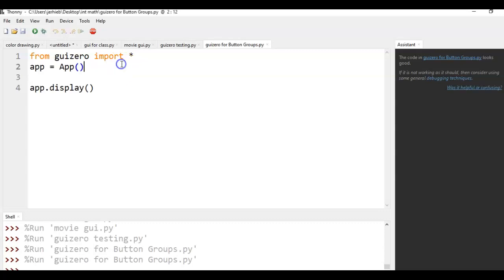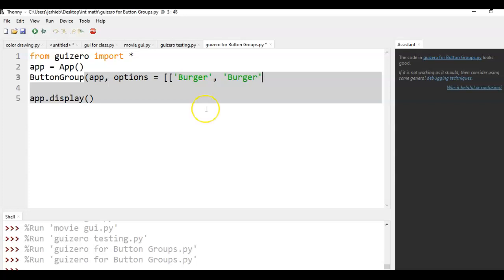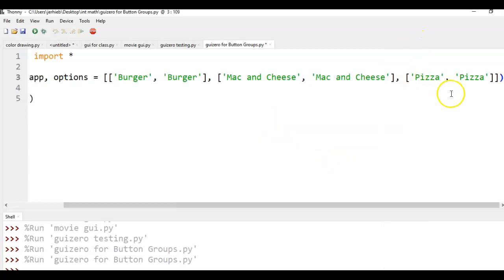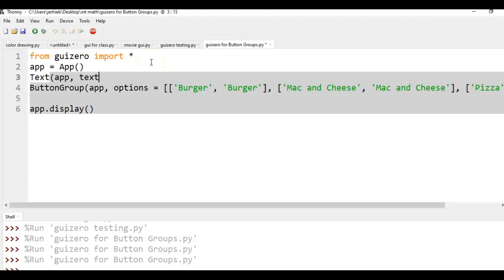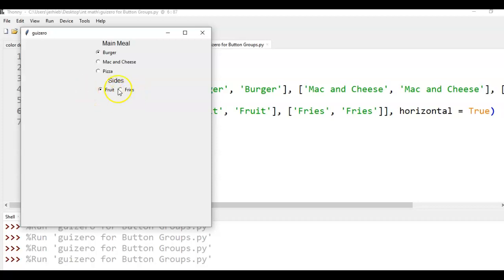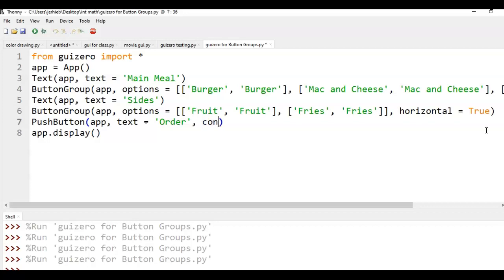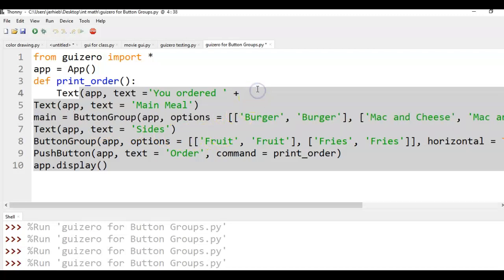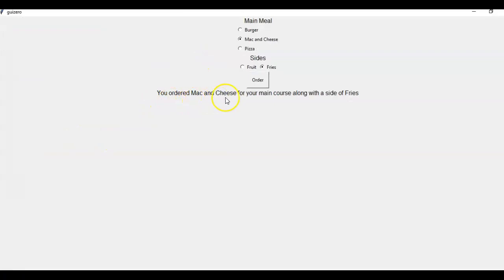Using Button Groups in Guizero